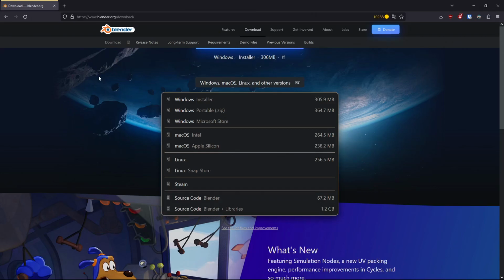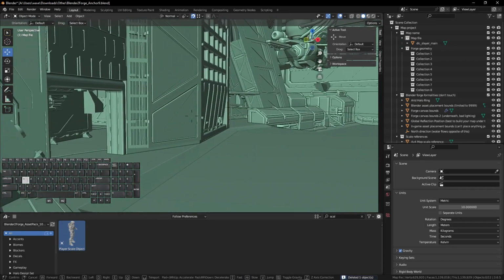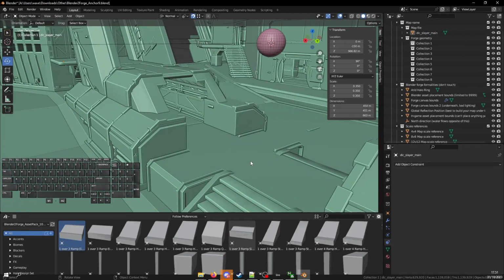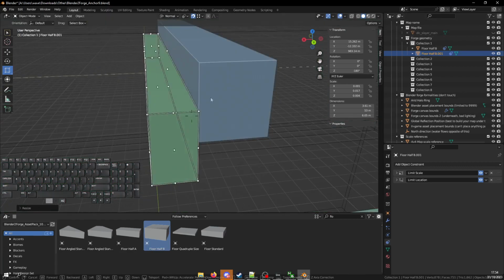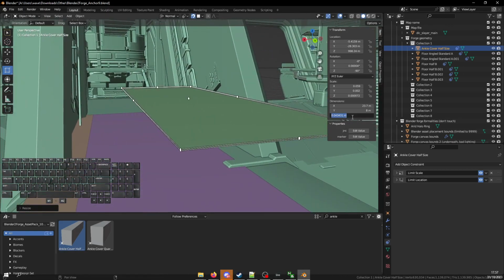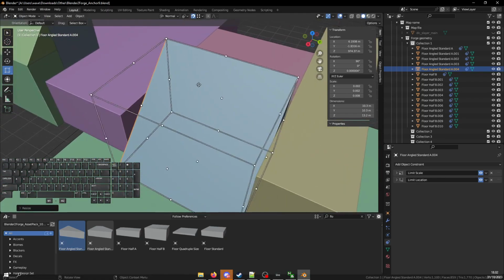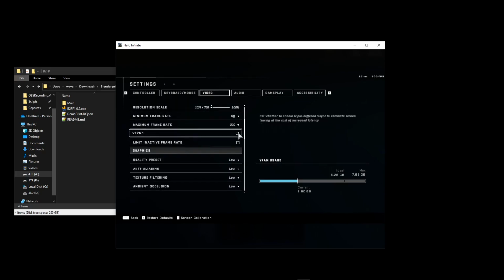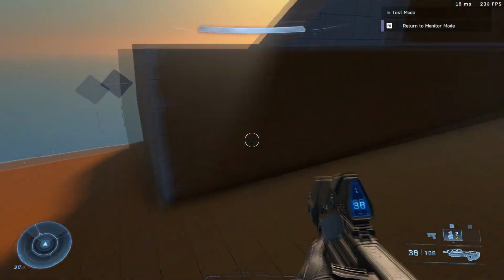Blender2Forge | Getting Started guide (installation, blockout & print)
Corrections:
0:37 The latest patch files for the program are found in the B2FP discord following the instructions in the b2fp-download channel. This includes patches for Infinite updates and the latest MapStartFile.
0:55 Be sure to unzip the Blender2Forge_AssetPack file as you will need to reference a folder later on when adding an Asset Library in Blender.
3:25 If you are using my Keymap keybindings, be aware that after pressing Q initially to activate the "Walk Navigation" mode, the movement speed in very slow and you need to bump it up via either your mouse scrollwheel or numpad plus / minus
20:05 When installing Python, you need to make sure to tick the checkbox to "Add python.exe to PATH". Otherwise you'll need to run any Python related commands from the Python install directory on your machine.

This is a tutorial video on getting started using the Blender2Forge Printer for Halo Infinite.
With this tool you can e.g. create extremely accurate map remakes by tracing the original map geometry with the assets or start your original blockout right away in Blender and import it later to Halo Infinite. Also the manipulation of the Forge assets in Blender is much easier and expansive than in Infinite's Forge.

Timestamps:
00:00:00 - Intro
00:00:06 - Downloading Blender
00:00:17 - Installing Blender
00:00:37 - Downloading the B2FP and related files
00:00:55 - Initial setup of the .blend file
00:01:17 - Installing the Exporter, Asset Library & Keymap
00:02:16 - Obtaining map geometry from previous Halo titles
00:03:03 - Importing a .obj file and scaling it to suit Halo Infinite's movement
00:04:57 - Positioning the map file in Blender & MapStartFile formalities explained
00:08:14 - Blocking out the map
00:19:28 - Exporting the blockout from Blender
00:20:05 - Downloading Python
00:20:21 - Installing Python dependencies required for the software to work
00:20:50 - Setting up Infinite for reliable printer performance
00:22:05 - Setting up the B2FP tool
00:23:13 - Setting up the print starting state in Infinite
00:23:37 - Running the printer tool
00:24:56 - Print complete, inspecting the blockout in Infinite
00:25:26 - Outro